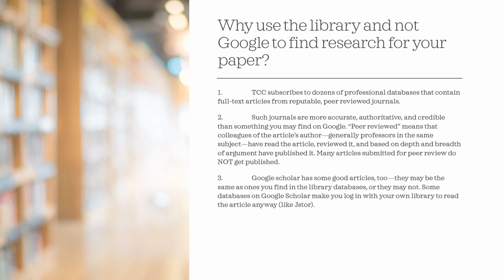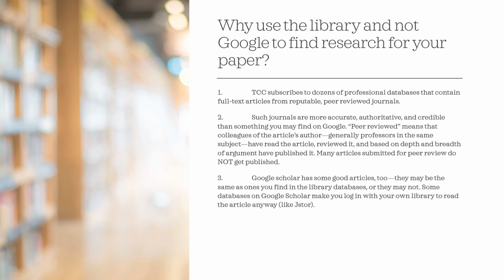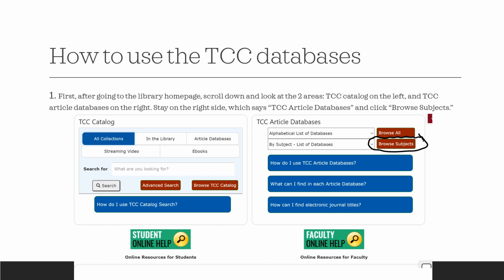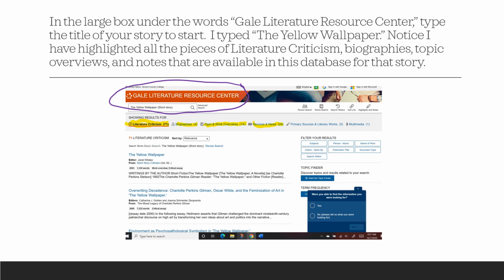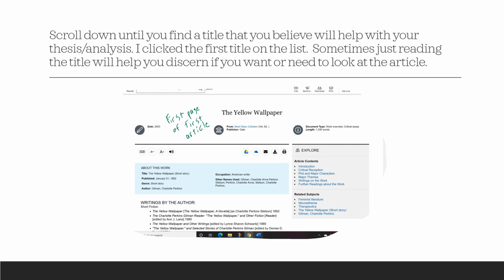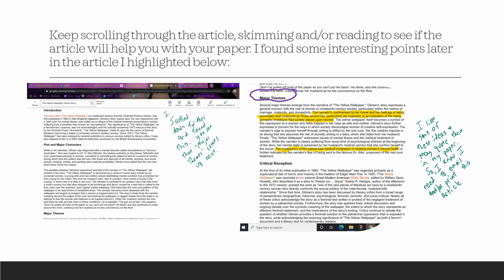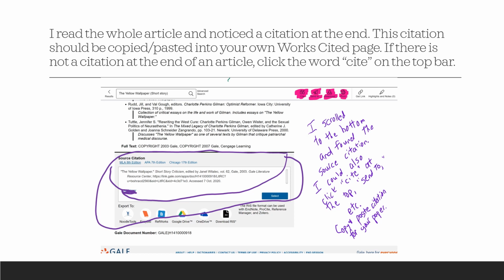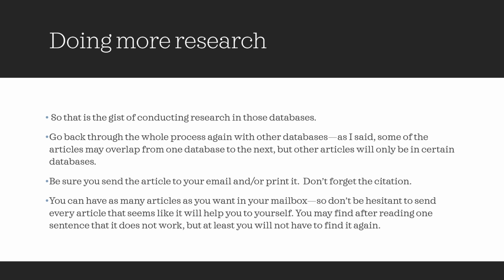Guide to conducting research 1302 Fall 2020